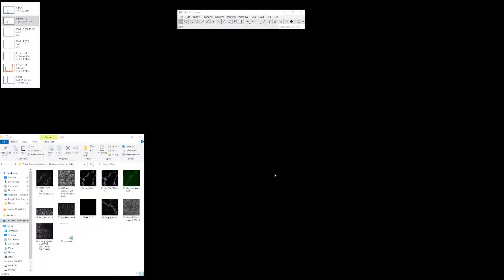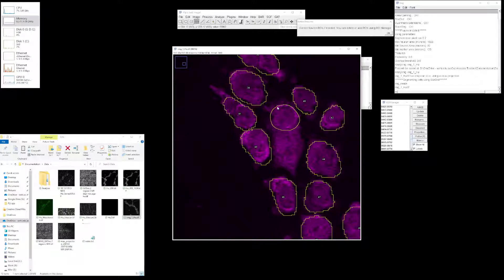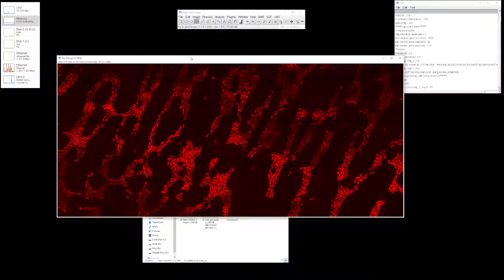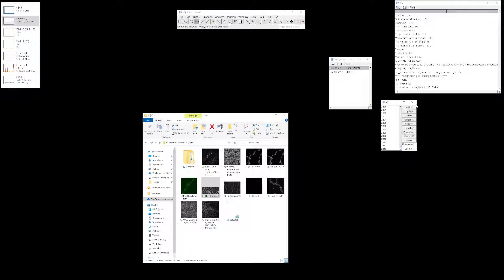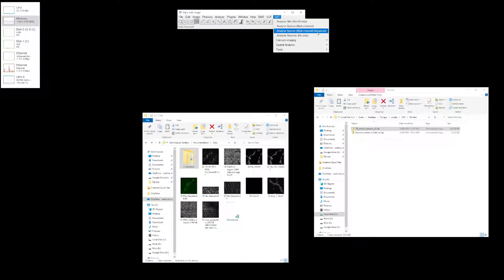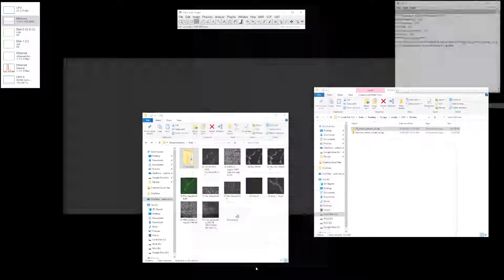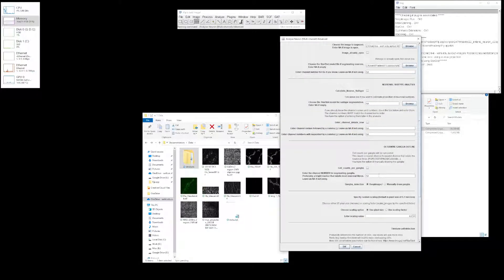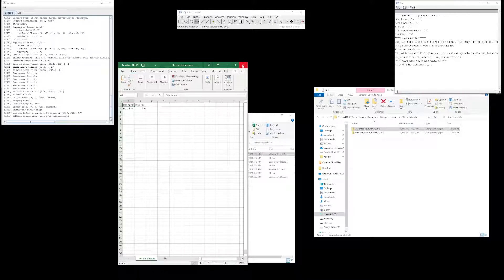GAT: Segmenting and counting enteric neurons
In this video, I'll show you how to use GAT for analysing and quantifying enteric neurons. You will need wholemount gut images where neurons are labelled with the pan-neuronal marker Hu.